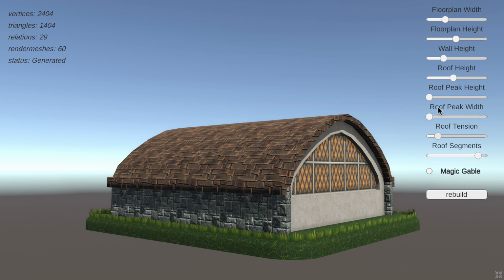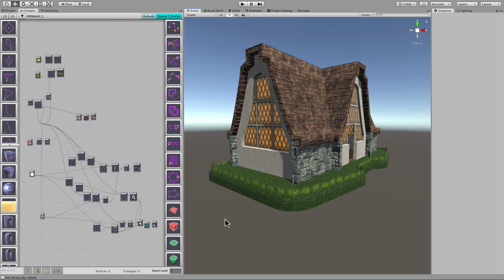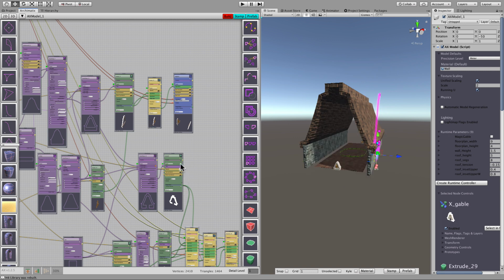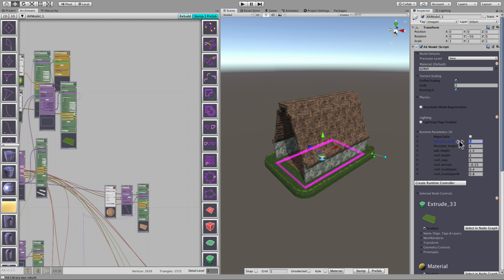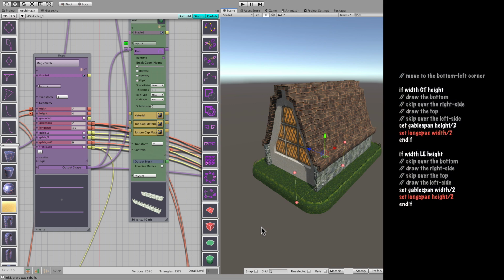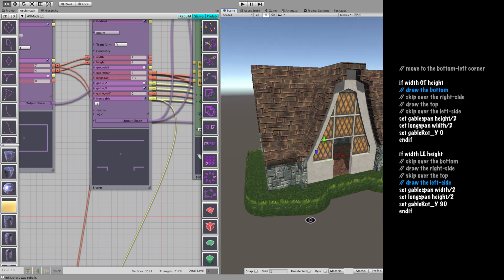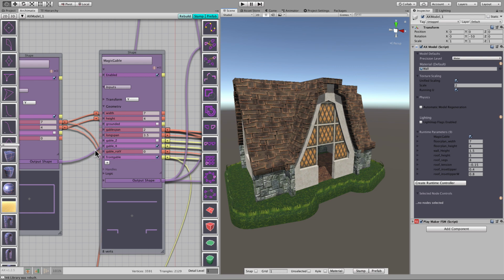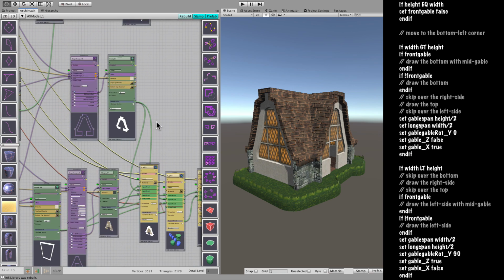SMART MODELS with Turtle Script in ARCHIMATIX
Add internal logic to ARCHIMATIX parametric and runtime models with turtle scripting and 'smart' nodes.